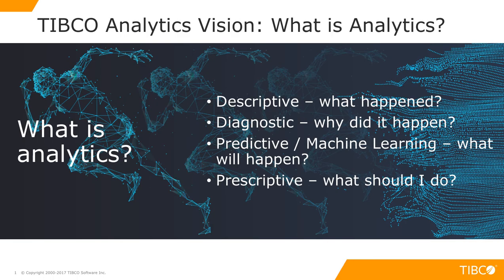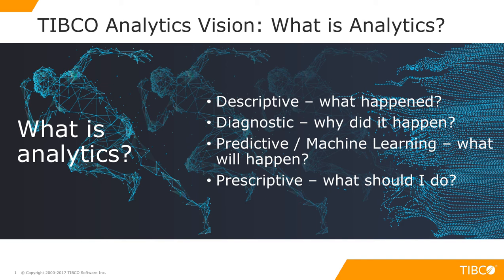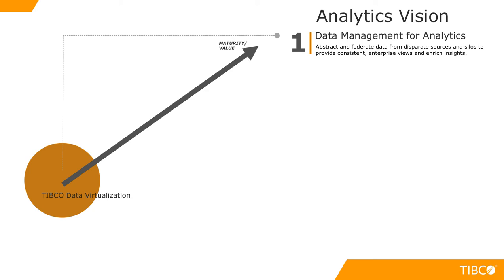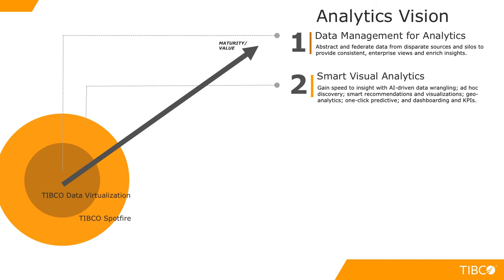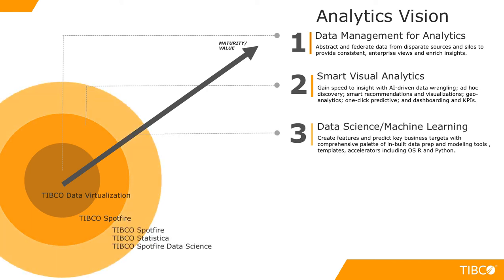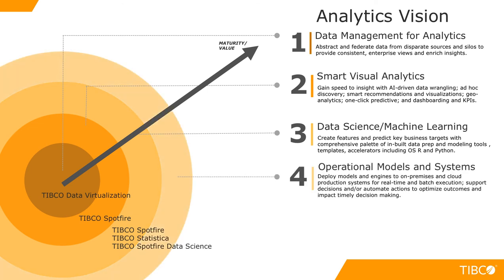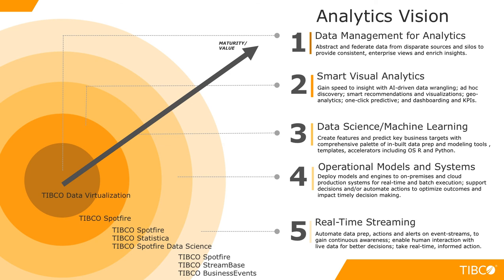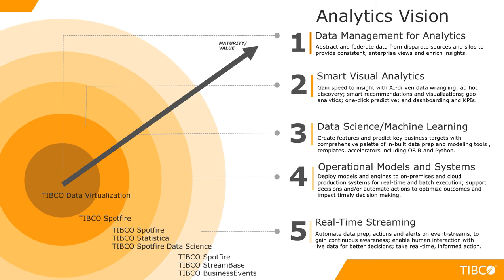TIBCO Analytics Vision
This video describes TIBCO's Analytics vision and the different products involved in this portfolio. Kim Hightower as my guest speaker covers the Analytics Vision platform step by step.